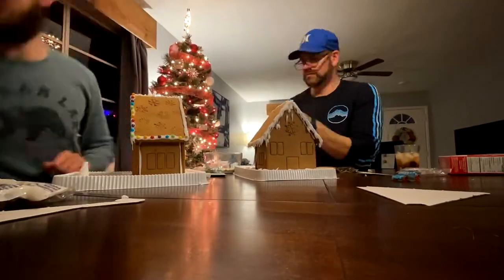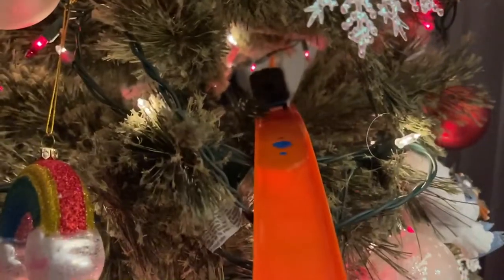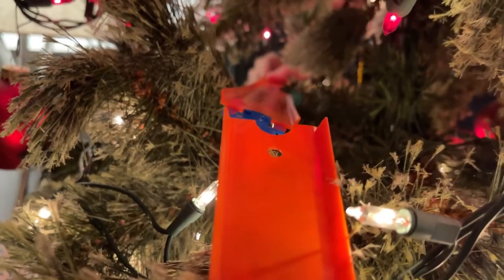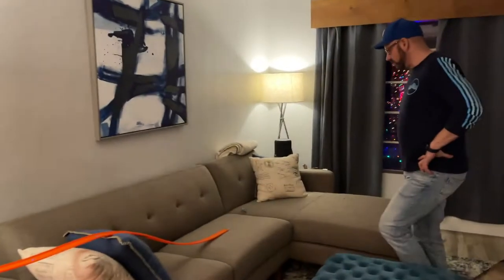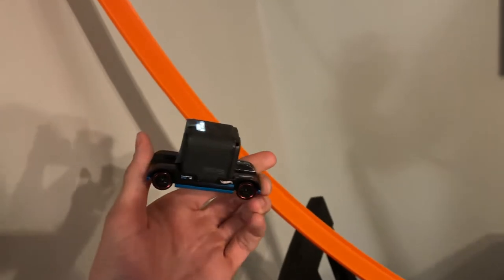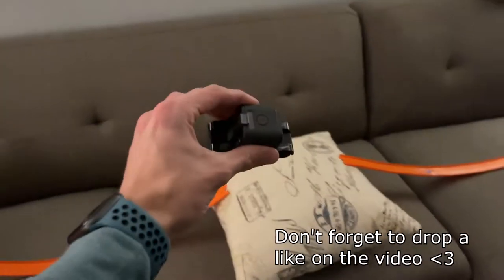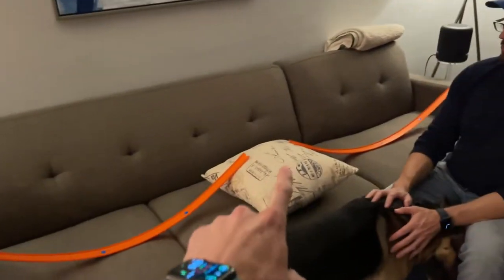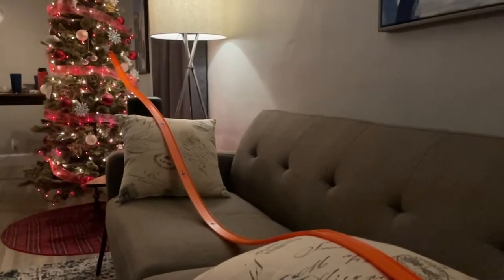HOTWHEELS Track Through the Christmas Tree with POV! - VLOGMAS DAY 4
VLOGMAS Day 4 coming in HOT with the HOTWHEELS! Ayyee lmao. We built a Hotwheels track through the Christmas tree and gingerbread houses that we made in yesterdays vlog! I used my GoPro Hotwheels car to get the POV of the track. This was seriously so much fun to make and film so I'll definitely be making more Hotwheels track content!

Link to the GoPro Hotwheels car that I used!

Merch!

Become my friend and send me any merch pics here!

My Gear!

Canon EOS M100 Mirrorless Digital Camera (Black) + EF-M 15-45mm f/3.5-6.3 is STM Lens (Graphite)

Drop a little extra support? Never expected - always appreciated :)